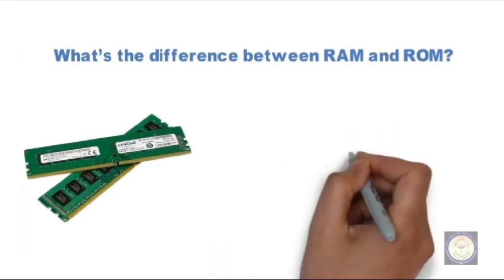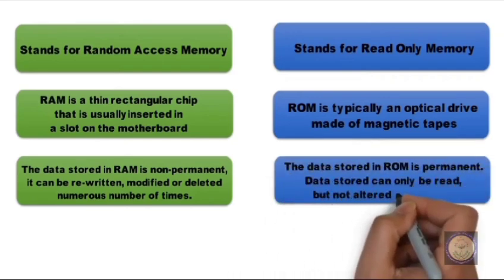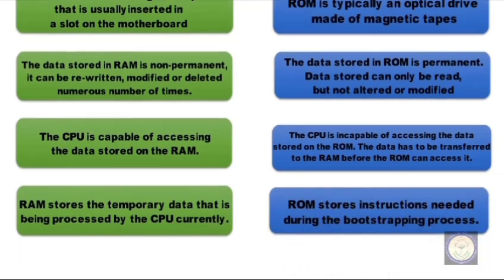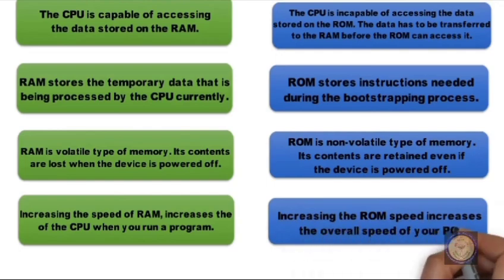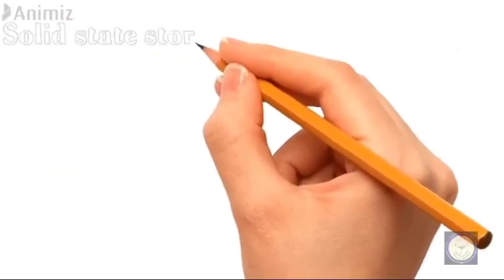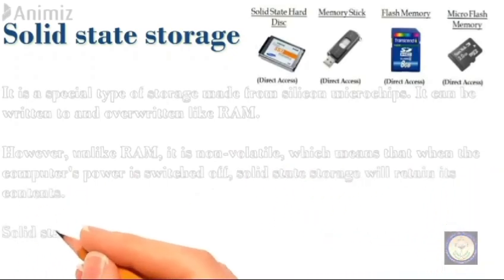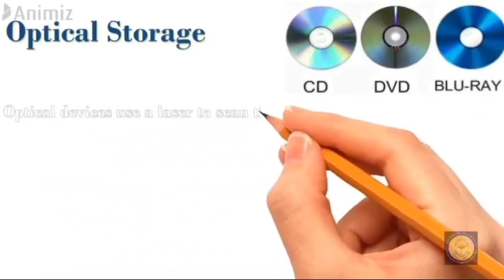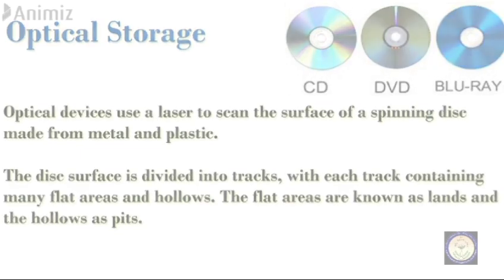SJR College, Dept. of Computer Science, Students Seminar and Presentation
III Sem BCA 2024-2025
Memory Representation
NITHIN S M   ( U18GP23S028 )
NISHAN M ( U18GP23S029)